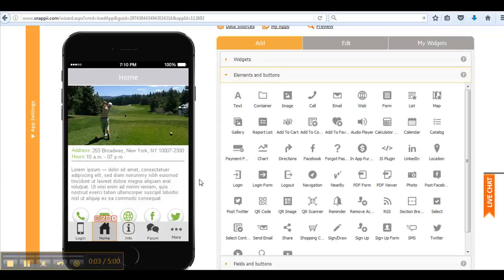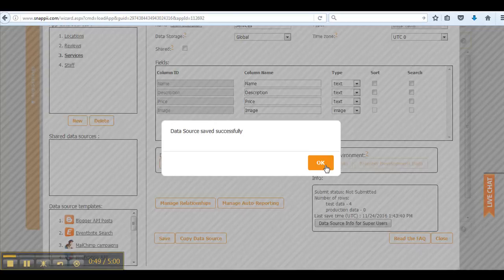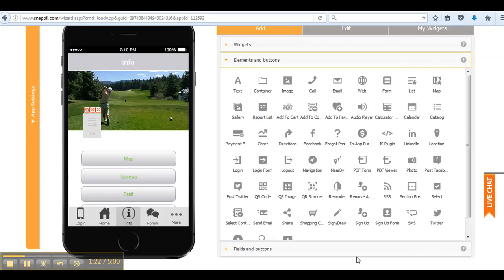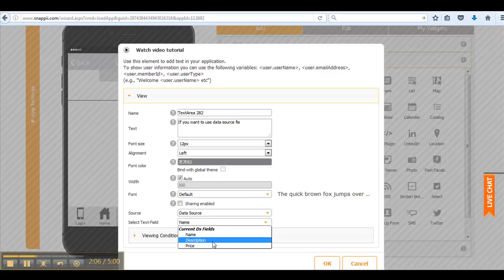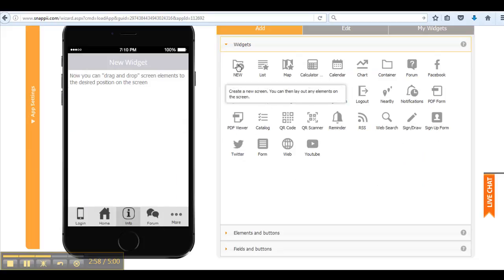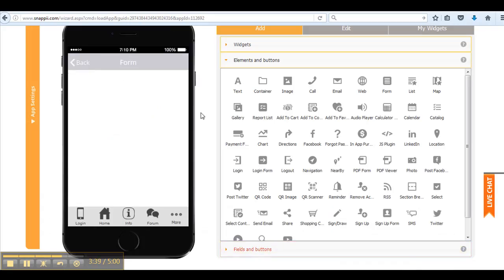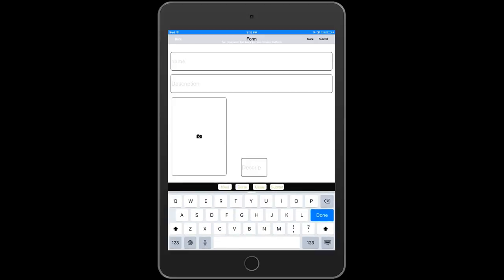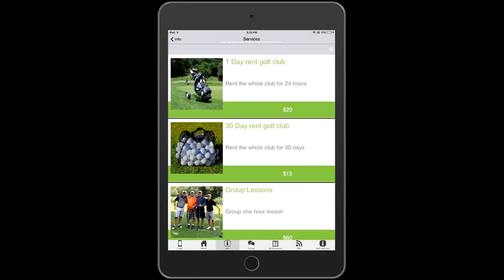How to create a database with Snappii app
Learn how you can create your database using Snappii app.